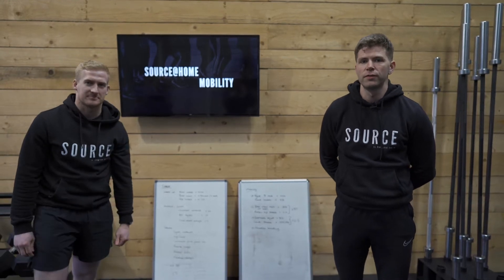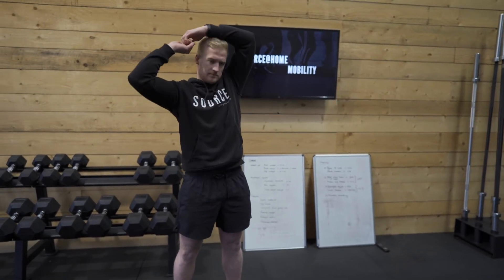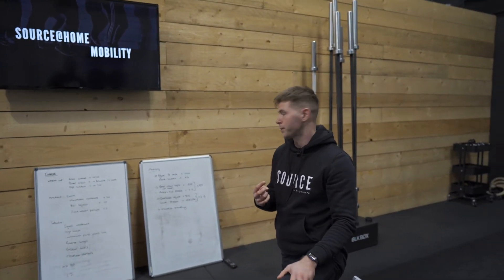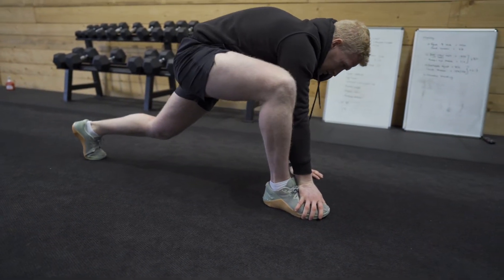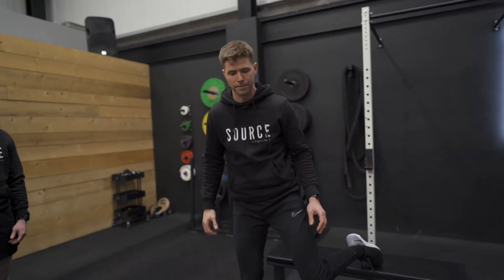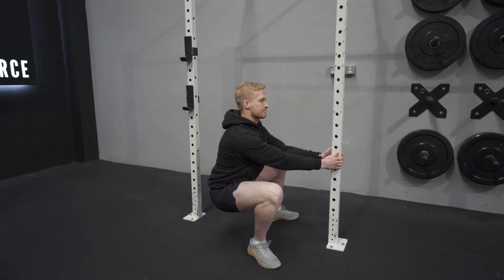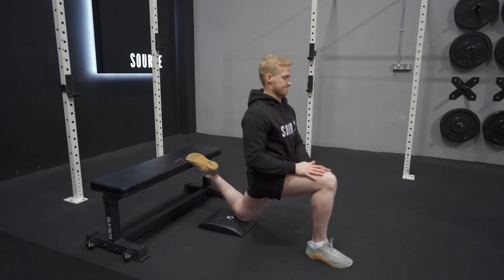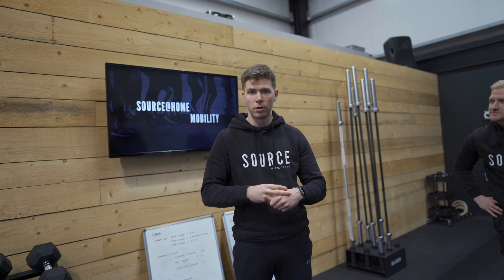SOURCE@HOME - Mobility 6